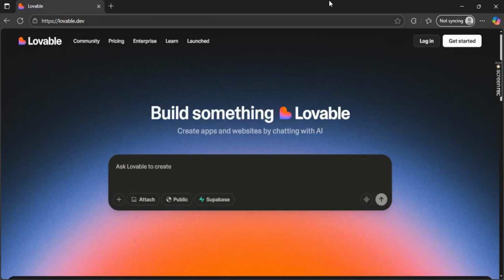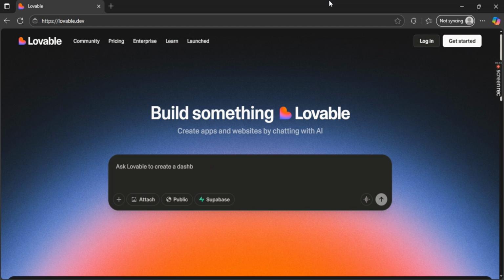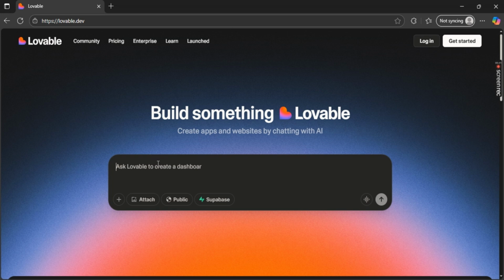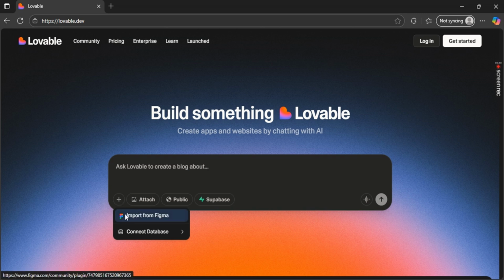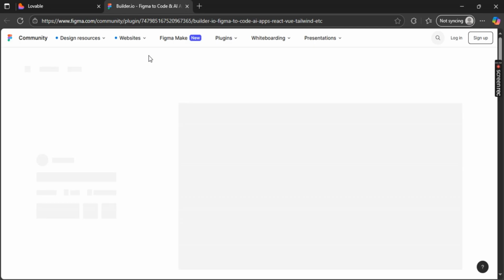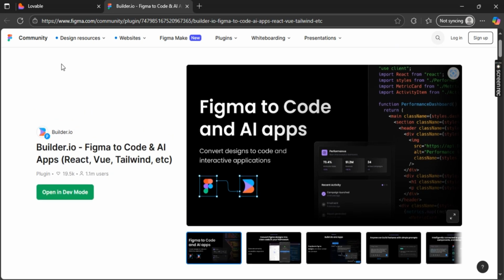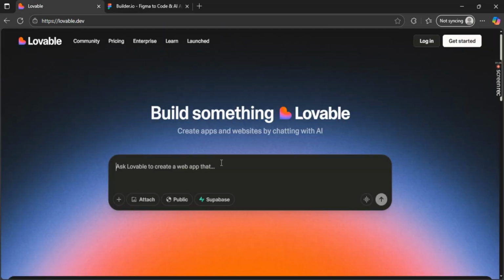How to Import Figma Files in Lovable AI 2025?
🎨 Curious about how to import Figma files in Lovable AI? This video shows you the simple steps to bring your Figma designs directly into Lovable AI for smoother collaboration and editing. Perfect for designers and teams who want to boost productivity! ✨💡

🚀 Importing Figma files makes it easy to work on your projects within the app, share with others, and keep everything in one place. 💖🌟